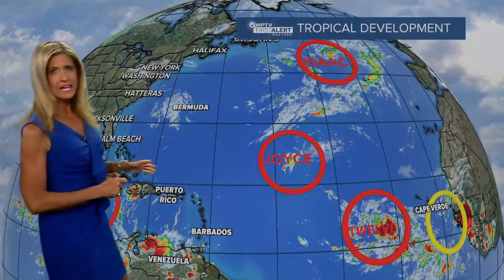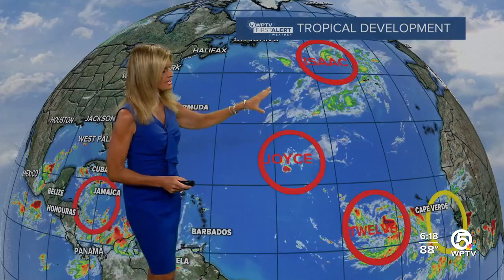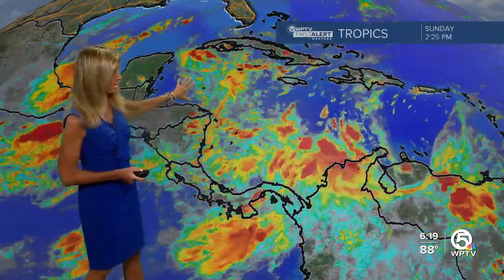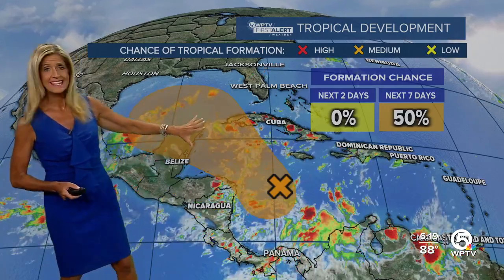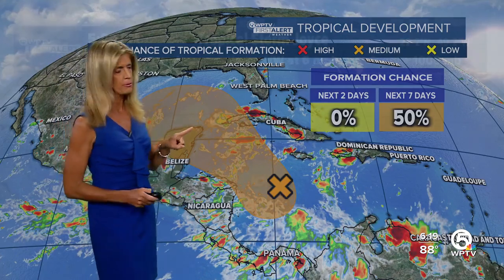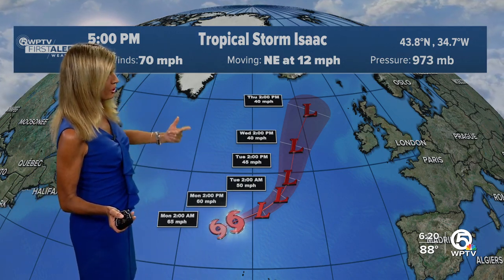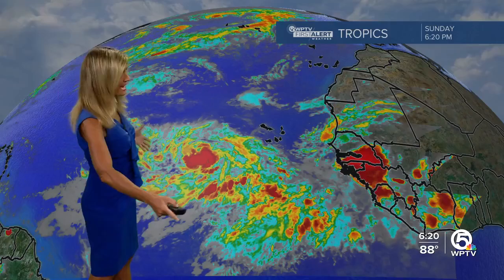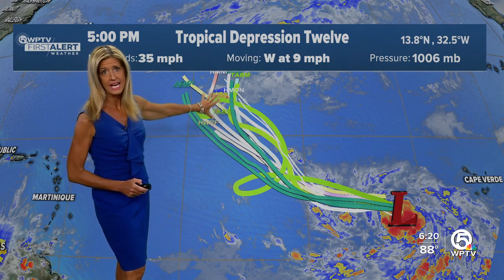Tropics remain active with an area to watch in the Caribbean